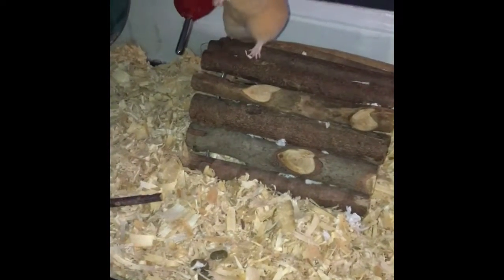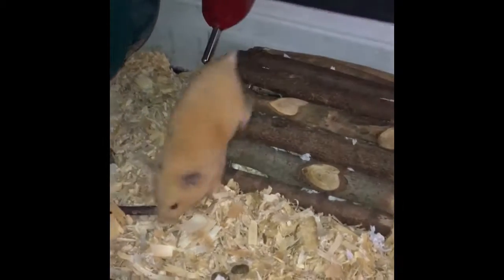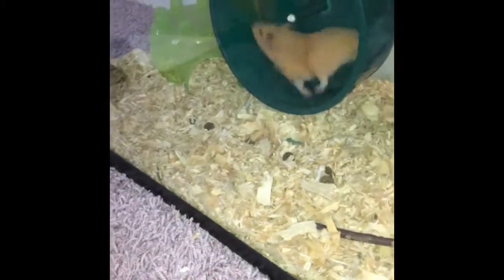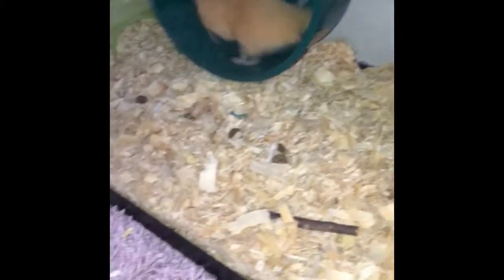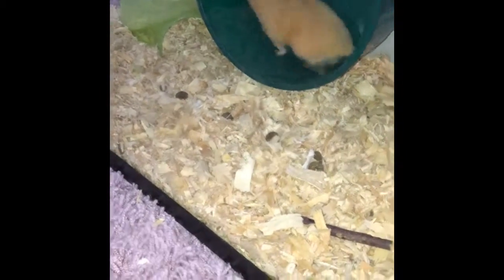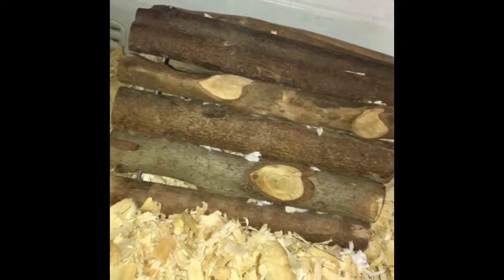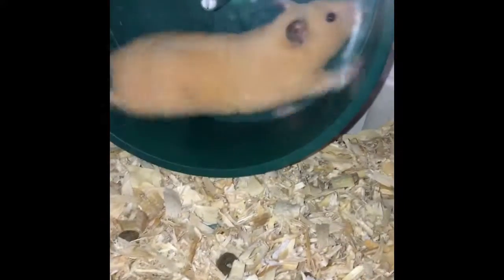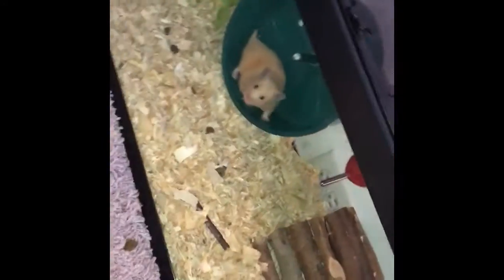Latte's "Small" Cage Tour!🐹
I know there isn't much in her cage I am just thinking of a cage theme so please comment some ideas!